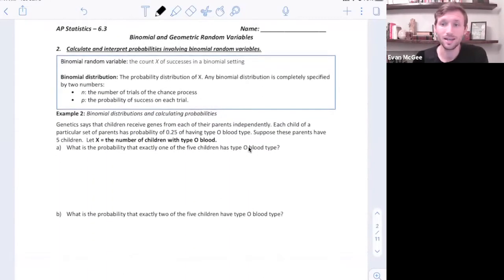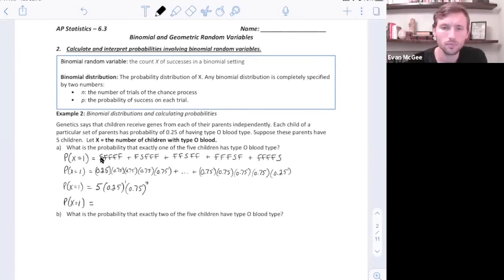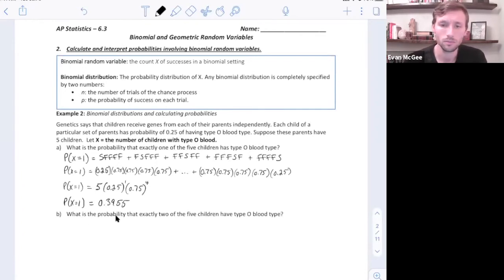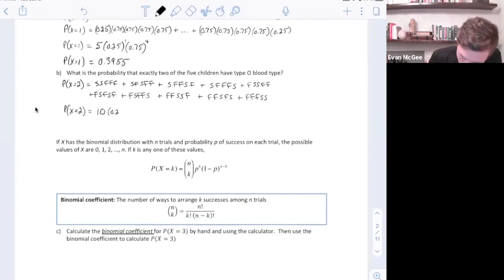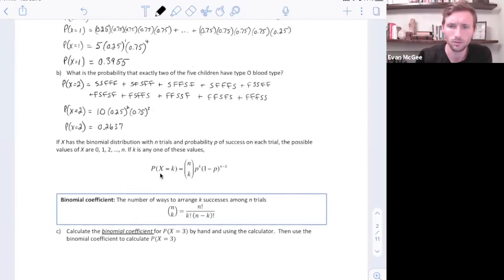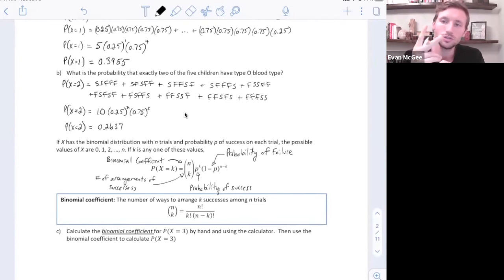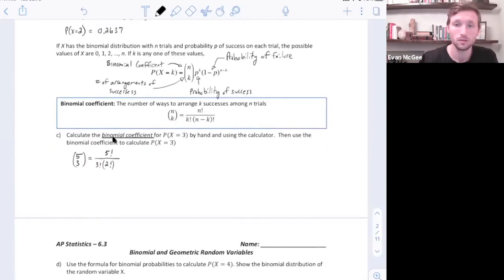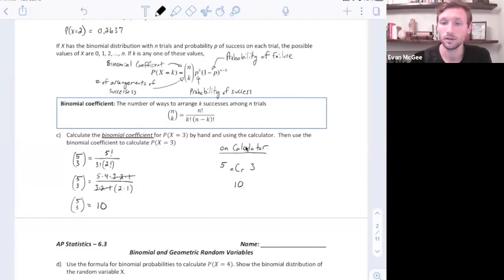6.3: Binomial Distributions (Part 2)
1. Calculate and interpret probabilities involving binomial random variables.
2. Calculate the binomial coefficient by hand or calculator